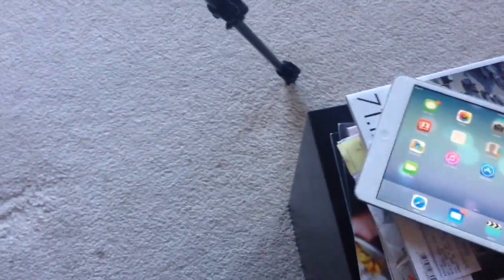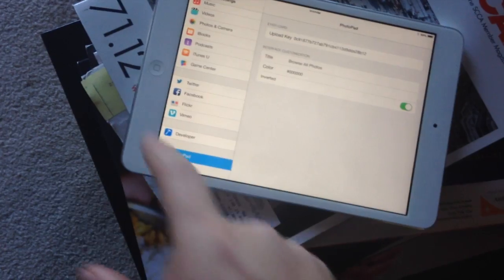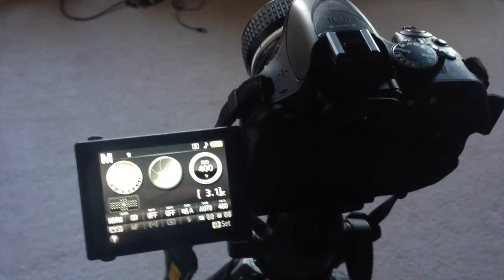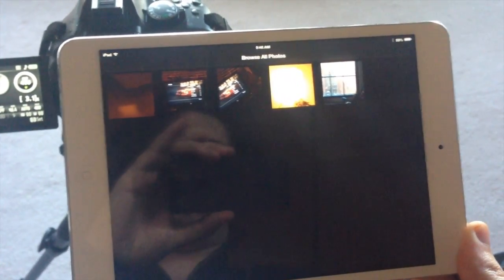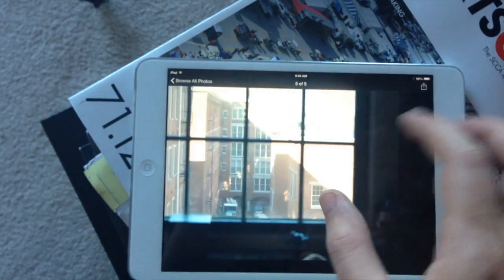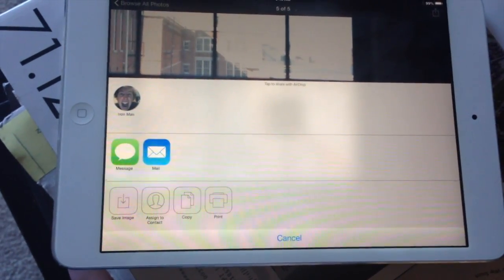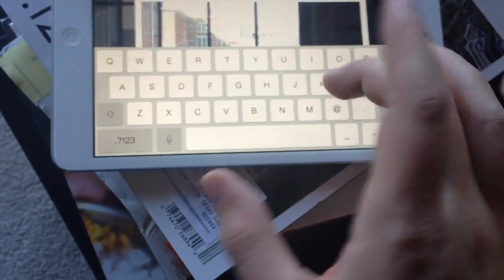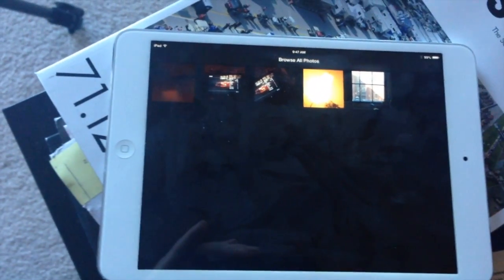DSLR to iPad Wireless Tethered Photo Transfer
An experimental project I created in 4 days.

The speed of the photo transfer in the video is in part due to shooting at full resolution and in part due to the unoptimized nature of the code.  I plan to improve this greatly.

In the video a Nikon D5200 and EyeFi Pro X2 card.